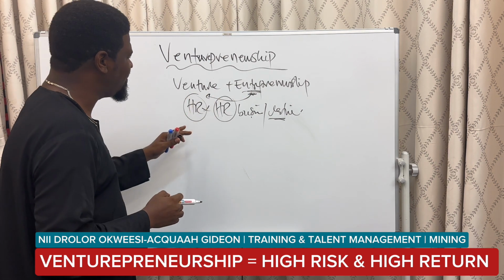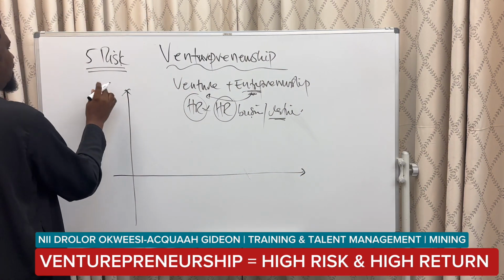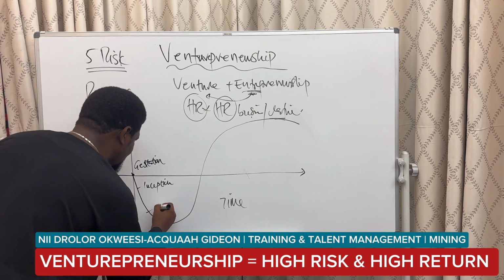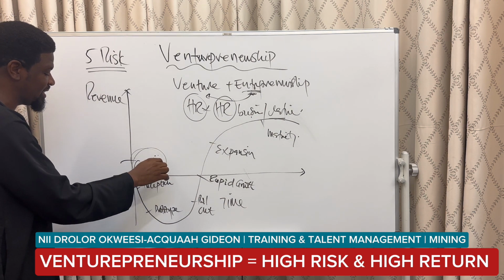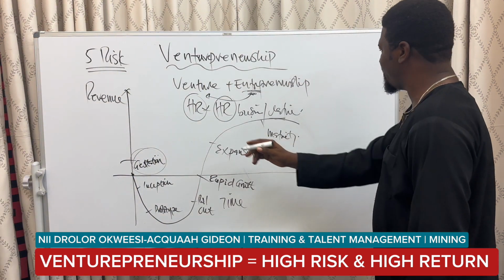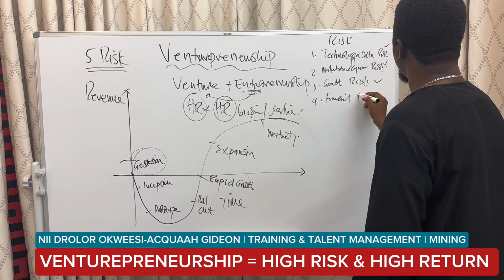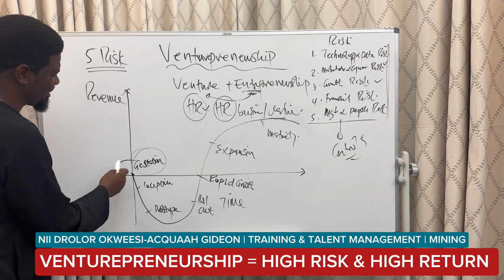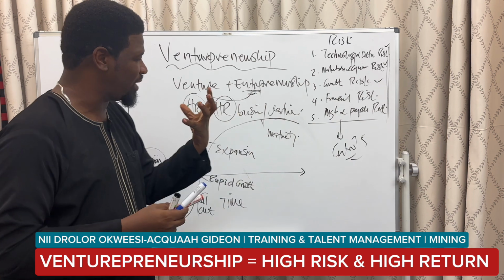VENTUREPRENEURSHIP - THE 5 RISKS ASSOCIATED WITH HIGH-RISK AND HIGH-RETURN BUSINESS.